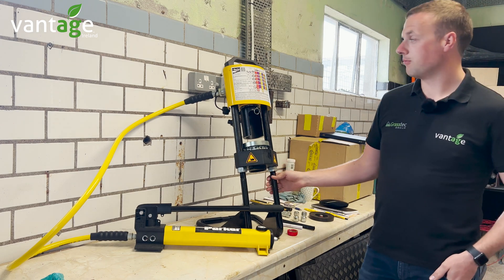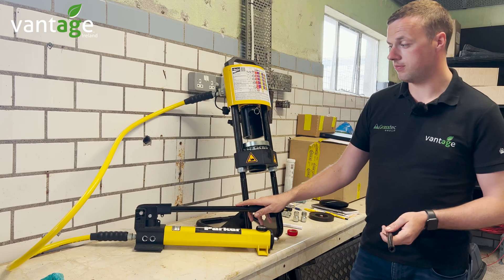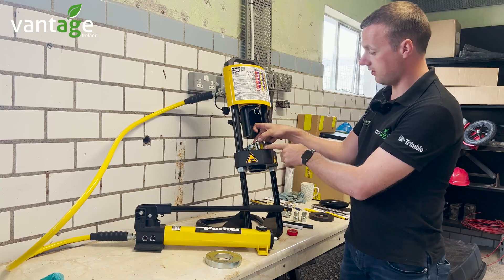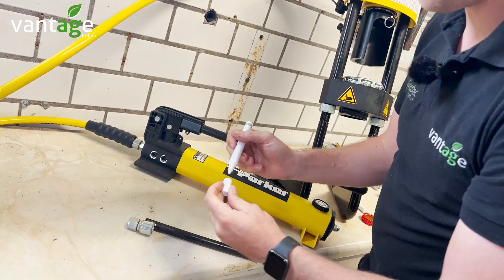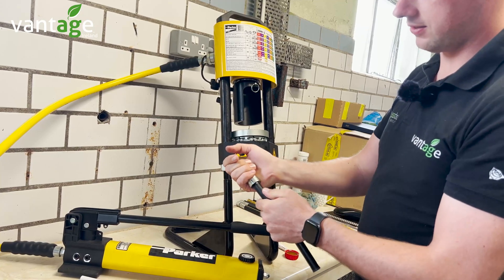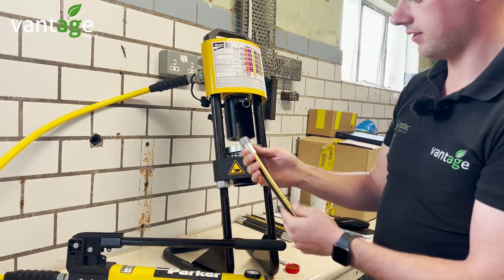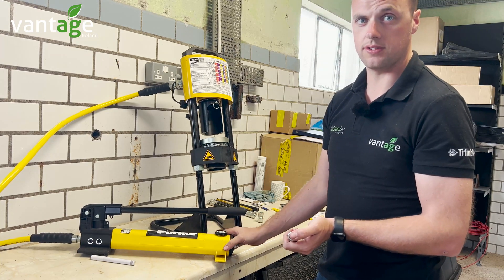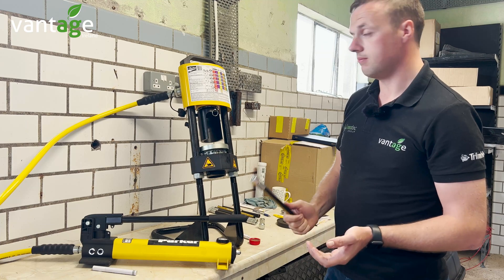KarryKrimp Hydraulic Hoses Crimping System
KarryKrimp
Hydraulic Hoses You Can Make Yourself – KarryKrimp

The safe and easy field crimping system for hose assemblies.

Advantages:

Automatic alignment of the fitting during the crimping procedure ensures a safe, accurate crimp every time
The entire range of ‘no-skive’ 1-piece hose fittings
The portable machine weighs just 25kg, ensuring fast and easy handling
Hose assemblies guaranteed against end ‘blow-offs’ and meet or exceed EN and UVV requirements
Quick-change, colour-coded die system requires no adjustment of crimp diameter, eliminating the need for crimping charts
Includes handpump, with optional power units available

The KarryKrimp®2 is a portable and easy-to-operate crimping tool, offering a cost-effective alternative for field crimping of Parker No-Skive hose and fittings.

The following hose types can be crimped:

Automotive fuel & airbrake hose (R5) up to 1”
1 wire hose up to 1.1/4” bore (DN 32)*
2 wire hose up to 1.1/4” bore (DN 32)*
1 and 2 wire compact hose up to 1” bore (DN 25)
1 and 2 wire jetwash hose
Thermoplastic hose up to 1”
*fittings with metric nuts (heavy series) in tube O.D. 38mm (M52x2) cannot be assembled with this crimper.